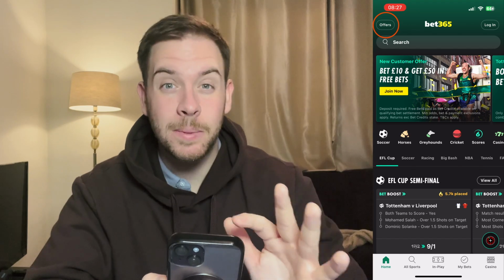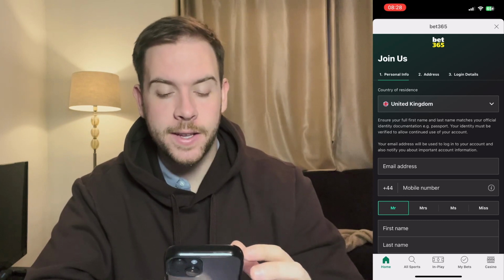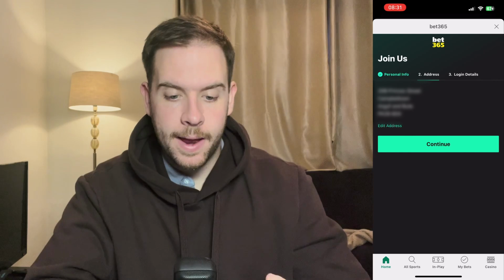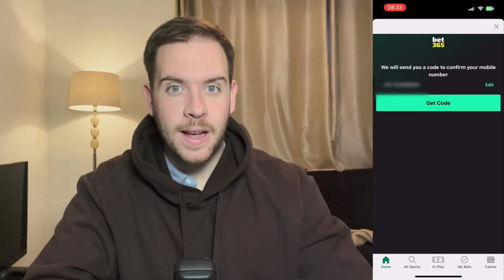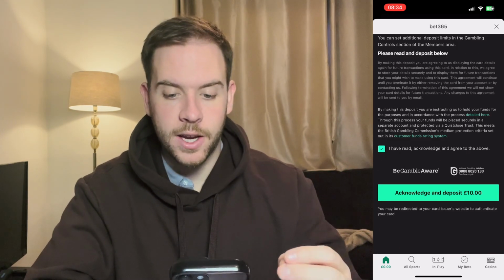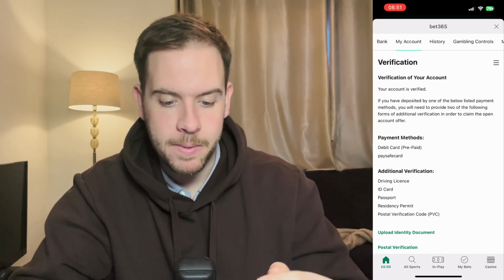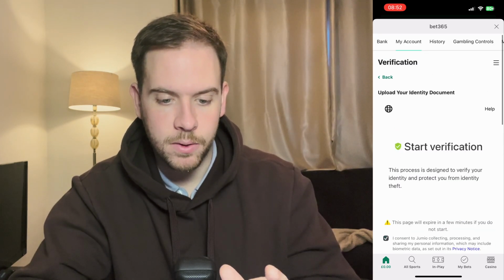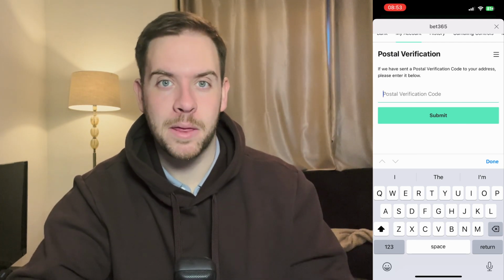How To Get Bet365 Sign Up Bonus Code (Mobile) - Take Advantage Of Bet365 New Account Bonus - 2025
🚀 How To Get Bet365 Sign Up Bonus Code (iPhone or Android) - Take Advantage Of Bet365 New Account Bonus Codes on Mobile!

In this video tutorial, I will show you step-by-step how to sign up & register with Bet365 and get the open account offer sign up bonus code on mobile devices.

If you've ever wondered how to open an account on Bet365 and take advantage of the bet365 free bonus code, then watch this video!